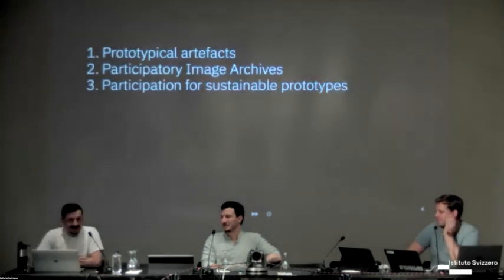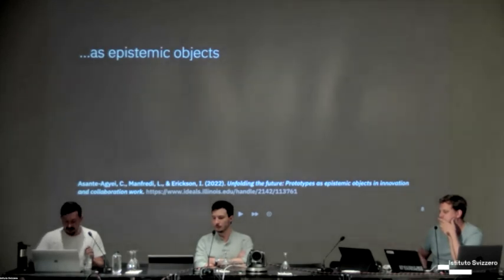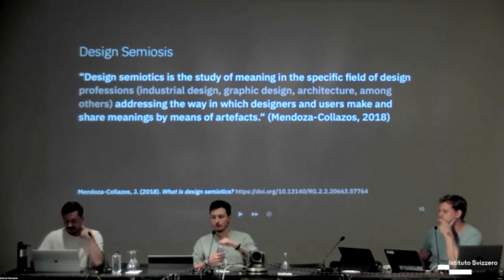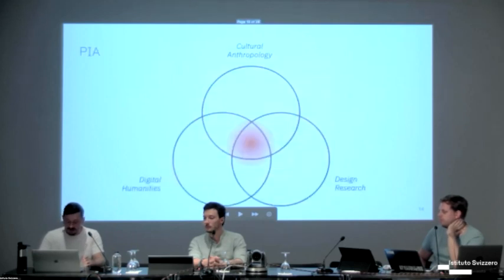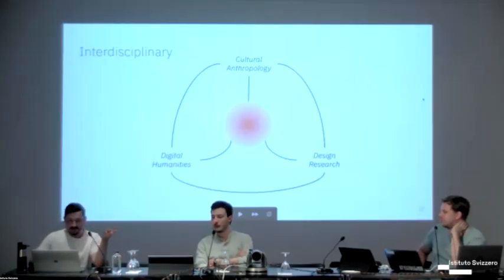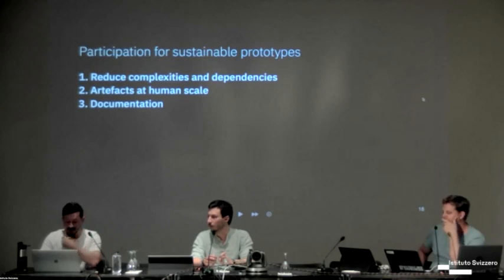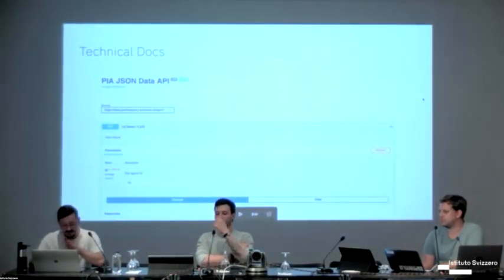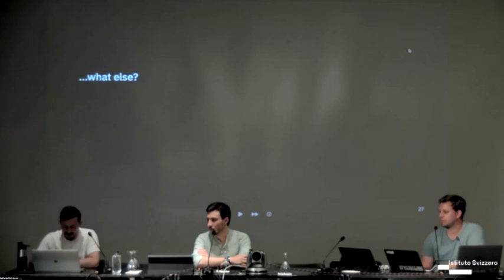Adrian Demleitner: From methods to practice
Full title: From methods to practice: On the sustainability of archival software in research settings

Talk for the DHCH 2022 event at the Istituto Svizzero Rome (ISR).

DHCH 2022
13th - 15th of June 2022, Rome